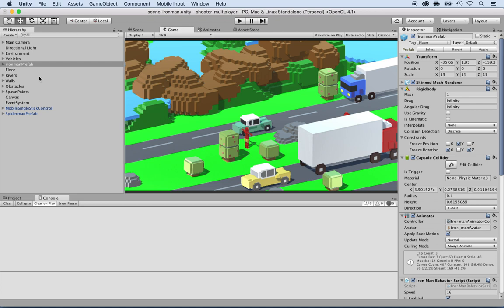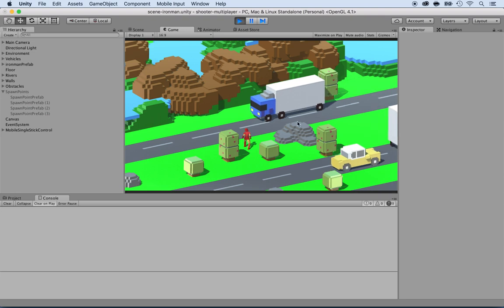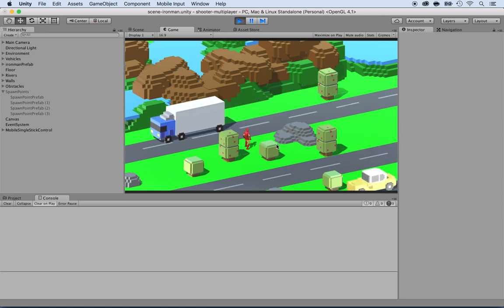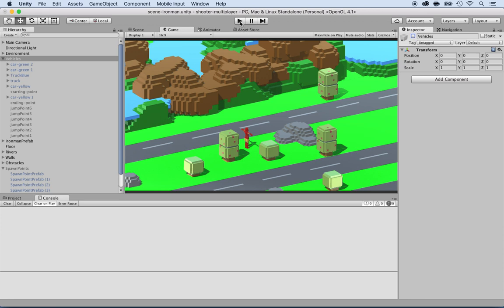Unity Multiplayer Shooter Tutorial - Part 4: Temporarily Disabling Enemies and Vehicles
In this fourth installment of our Unity Multiplayer Shooter Tutorial series, we delve into the mechanics of temporarily disabling enemies and vehicles within the game. Discover how to create engaging gameplay moments by implementing features like player-driven vehicle destruction and enemy incapacitation. We'll guide you through scripting and show you how to make your multiplayer shooter even more dynamic. Whether you're a seasoned game developer or just starting your Unity journey, this tutorial series has valuable insights for all. Let's elevate your game's excitement!